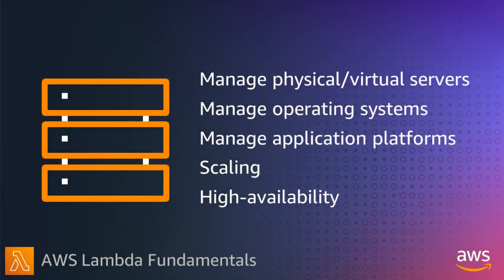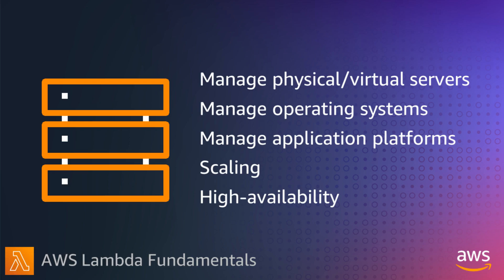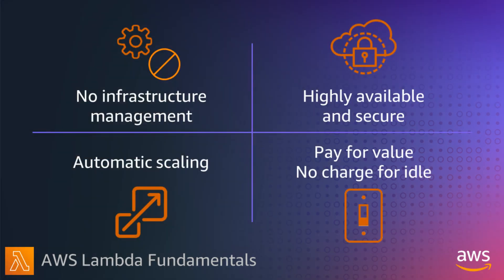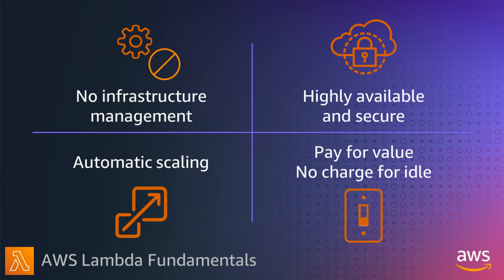What is AWS Lambda | AWS Lambda Fundamentals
AWS Lambda is a serverless compute service that lets you run code without thinking about servers or clusters.

This video explores what serverless means.